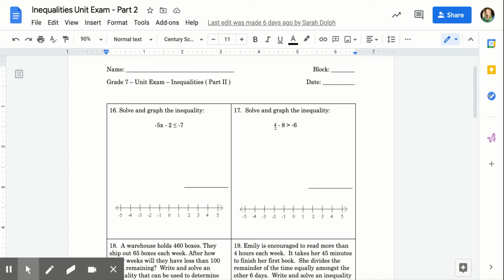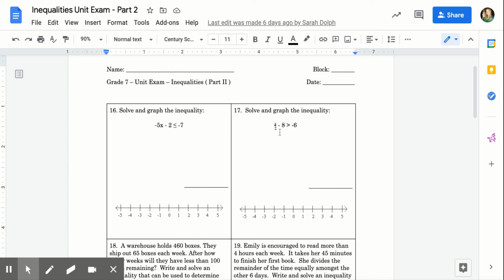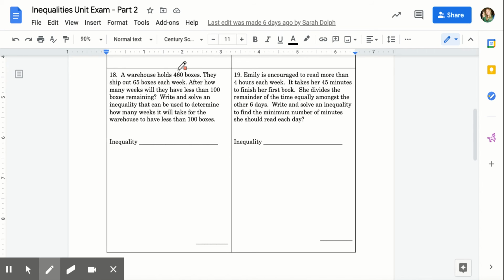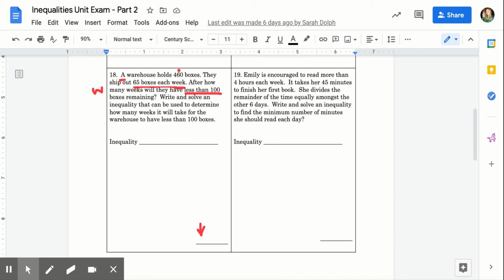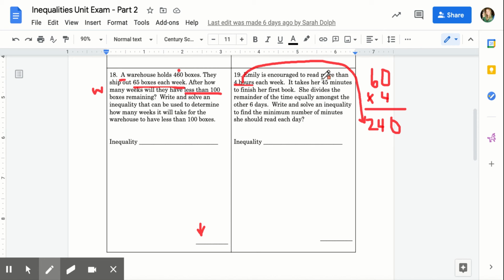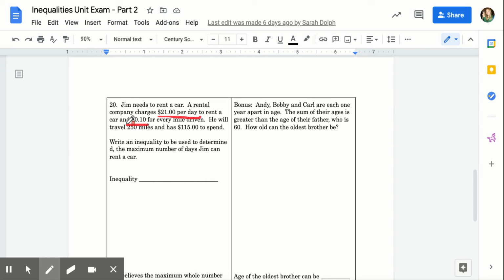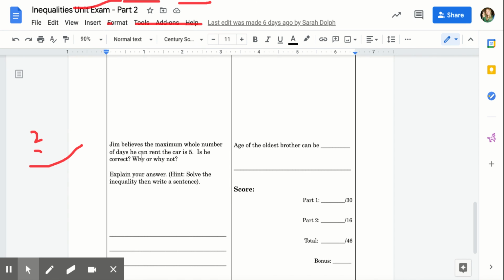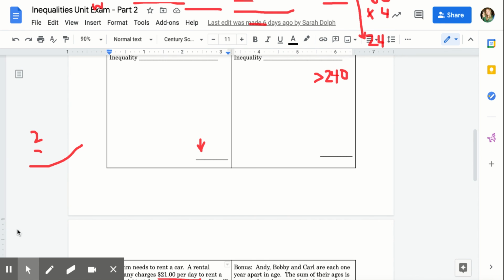Inequalities Unit Exam - Part 2 - Google Docs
Tests Read (Part 2)